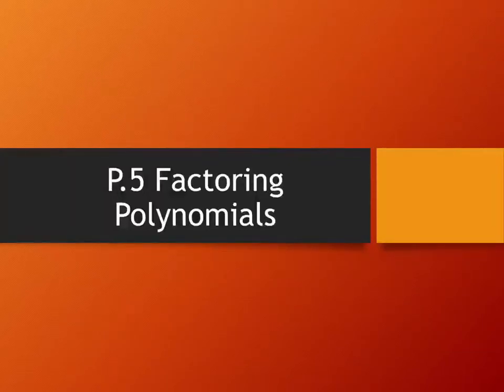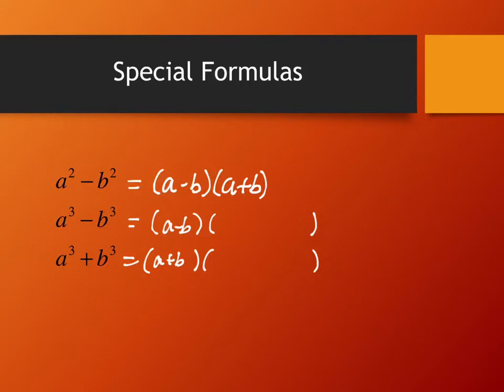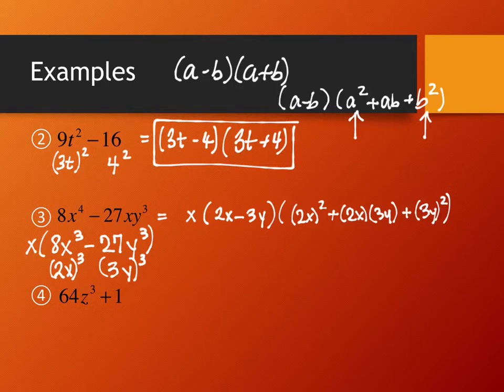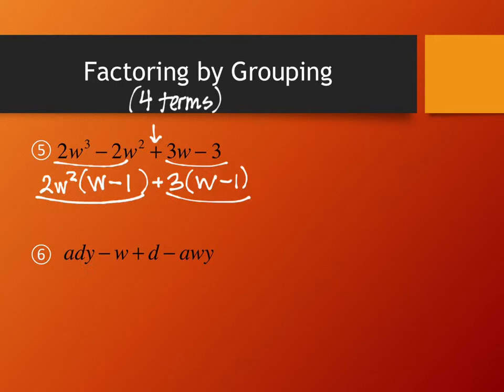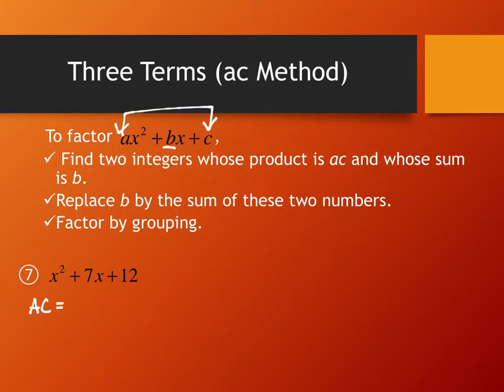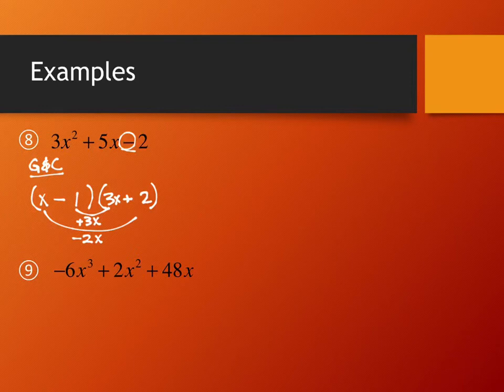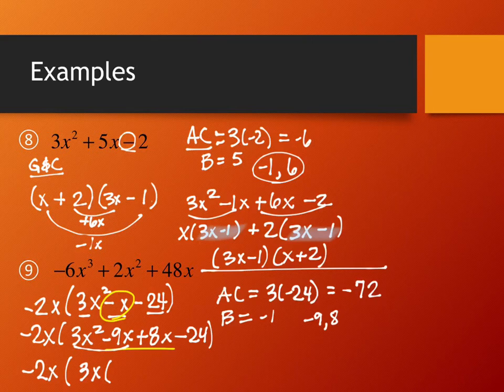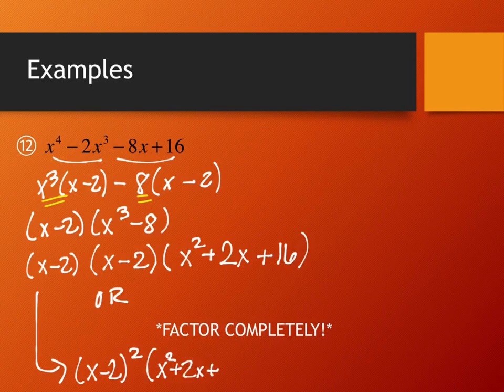P.5 Factoring Polynomials